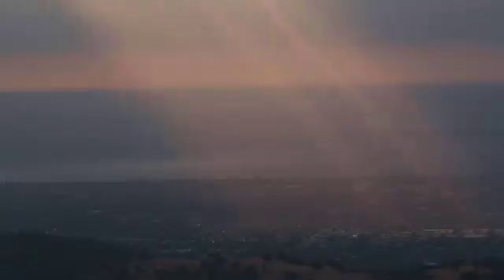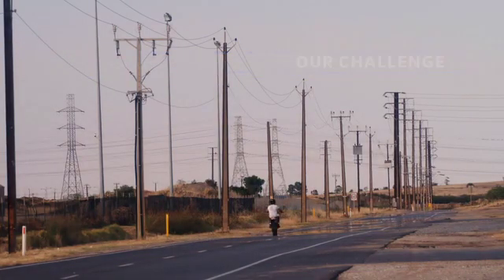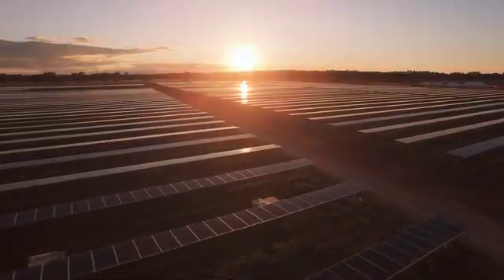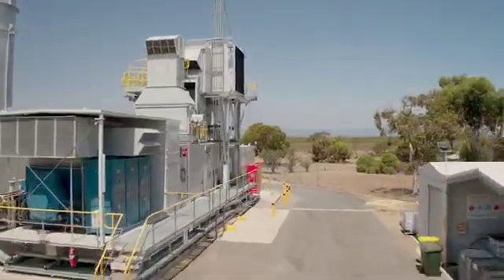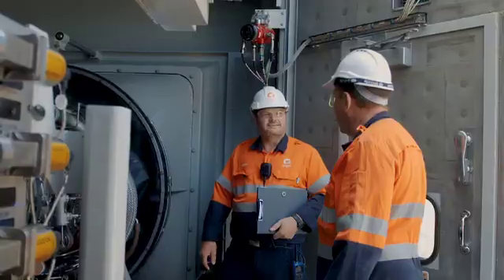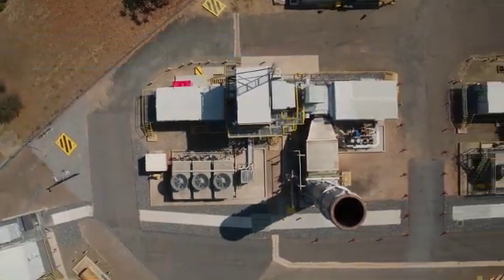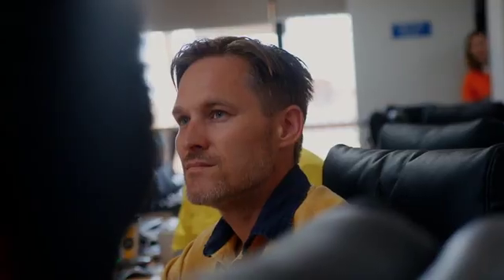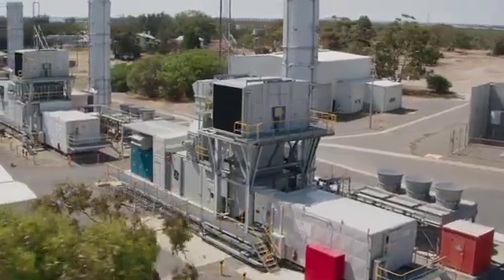Quarantine Power station aero derivative gas turbine installation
In 2019 Origin completed installation of the first fast start aero derivative gas turbine at our Quarantine Power Station on Torrens Island in South Australia.  Learn more about what we do.